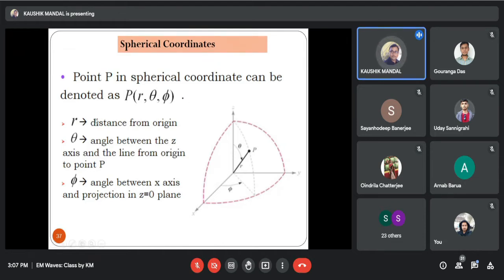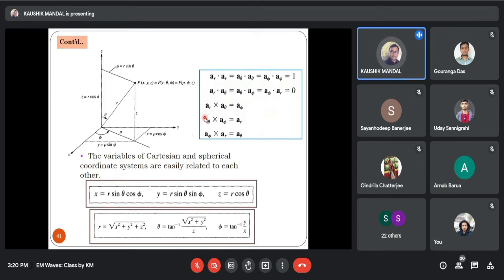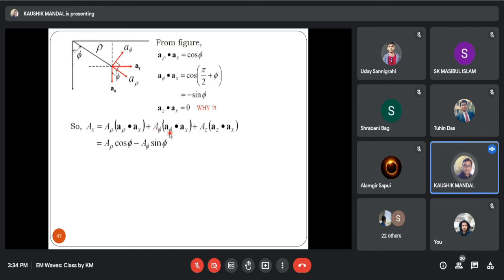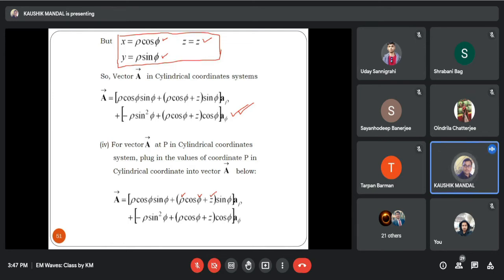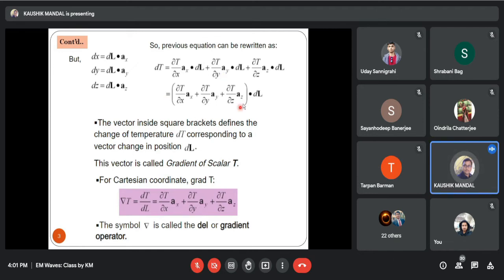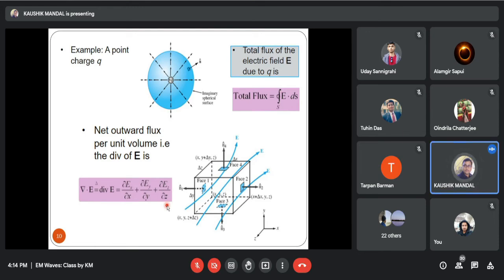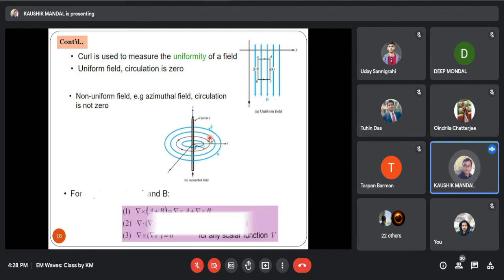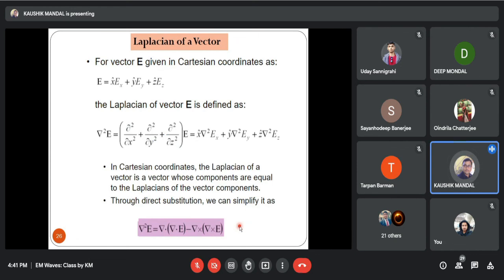11.11.2021 - Lecture -4 - K.M